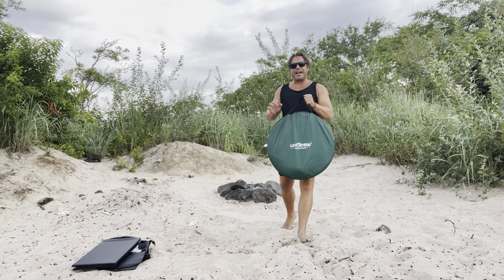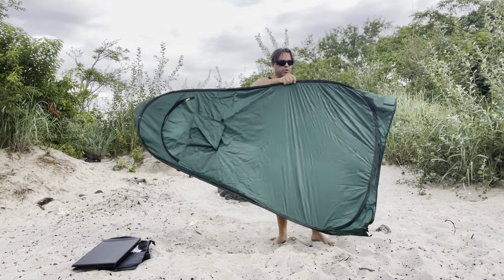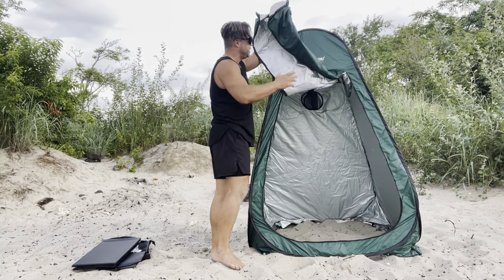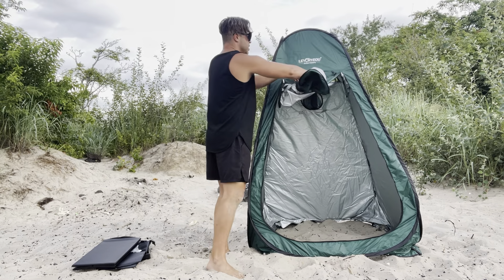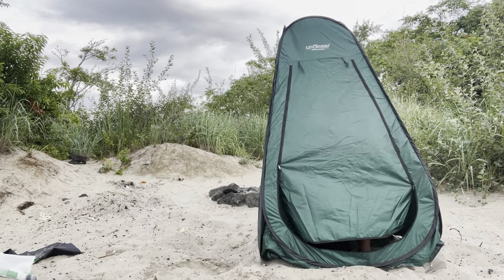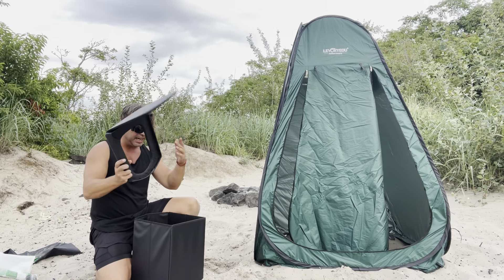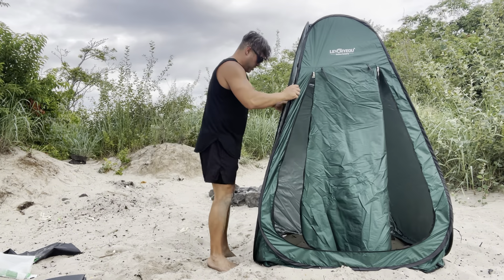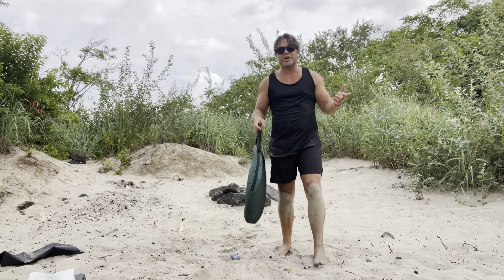Camping Bathroom Tent and Toilet 🚽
Camping Bathroom Tent and Toilet, XL Larger Portable Toilet Tent for Adults Camping Toilets Portable Tent, Pop Up Privacy Toilet Tent for Camping